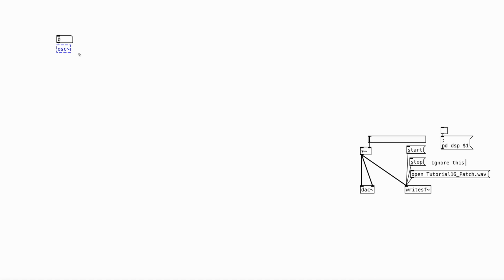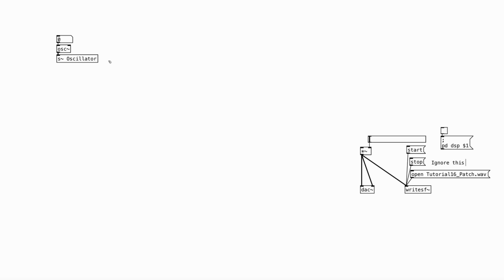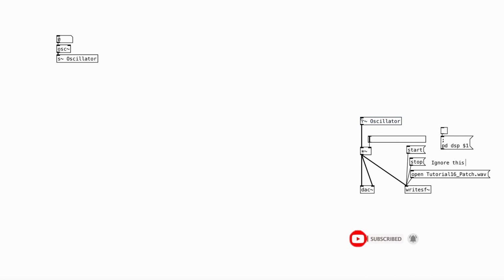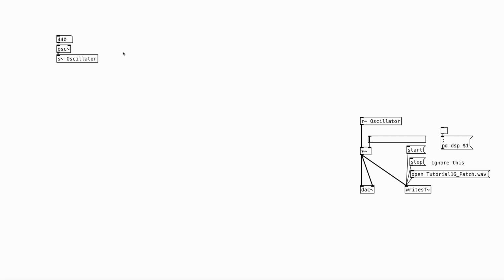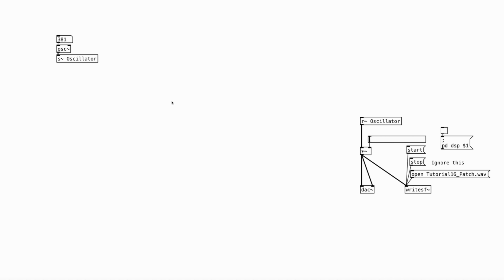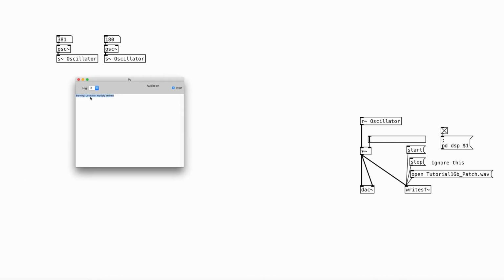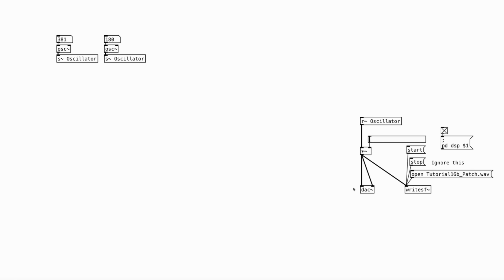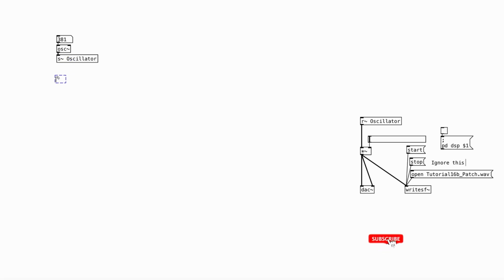Pure Data programming fundamentals Tutorial 16 ENG - Wireless communication for audio signals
we can have wireless communication also for audio signals!

The Muselectron Studio:
My books